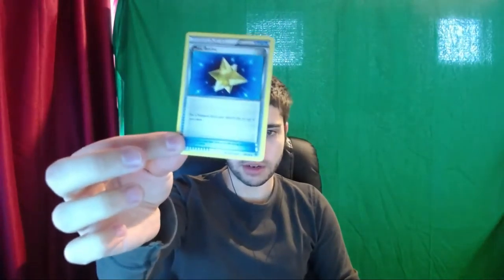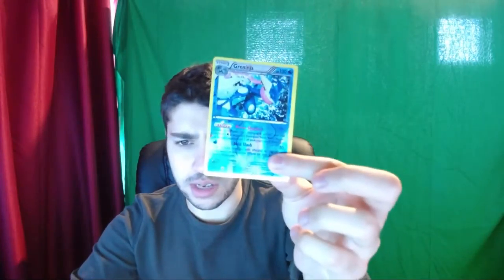Pokemon XY Booster Box Opening Part 6